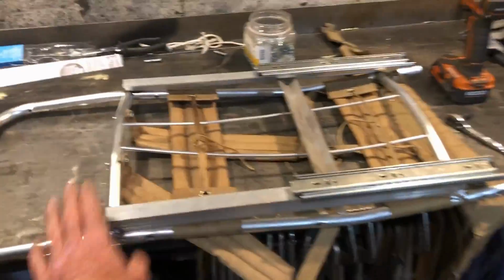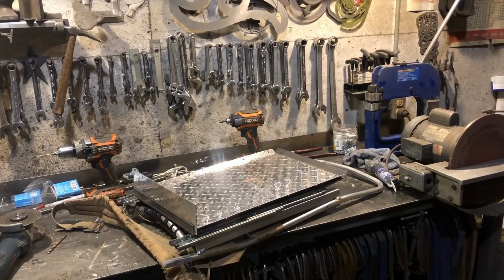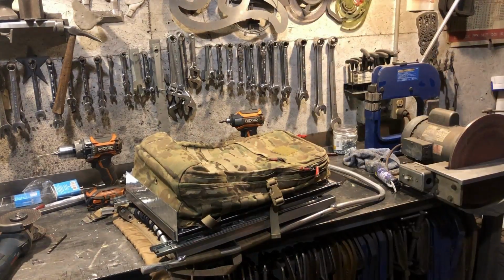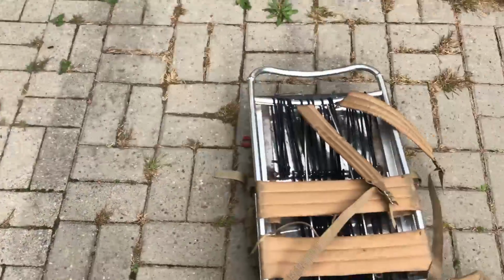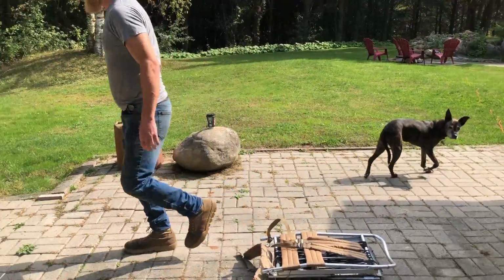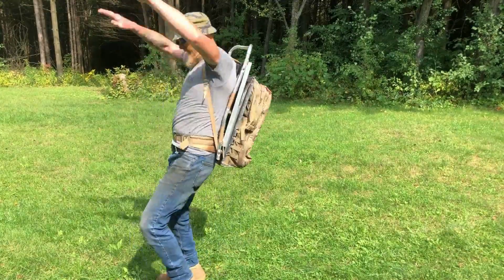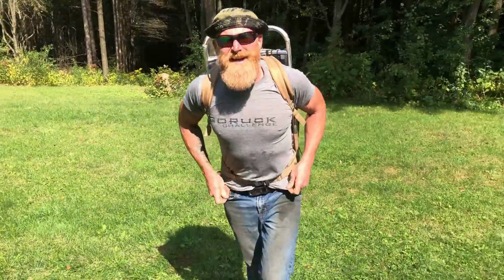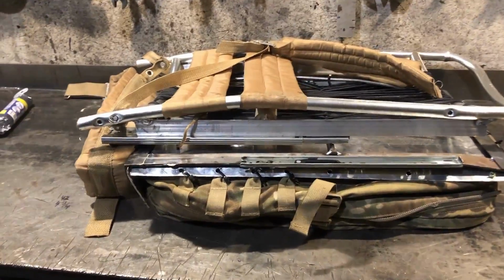The GR2BR1 (Bouncy Ruck) has arrived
When I saw this idea pop up on Kickstarter I was dying to dry it, I'm sure they put a lot of time and money into it. Not me! I just wanted to feel the bounce for myself. until I broke it :)